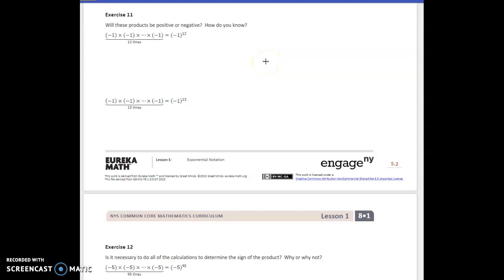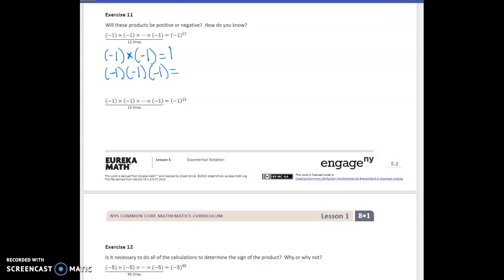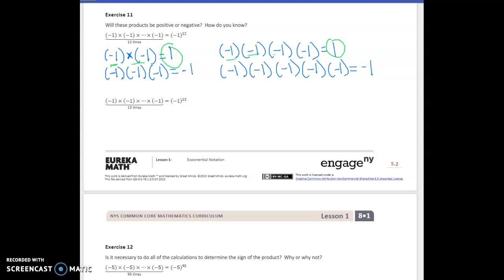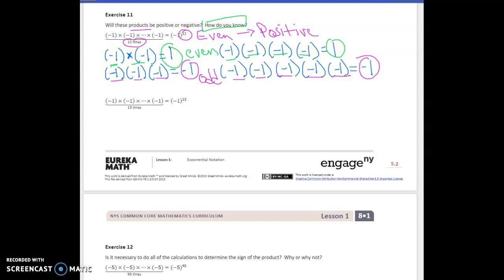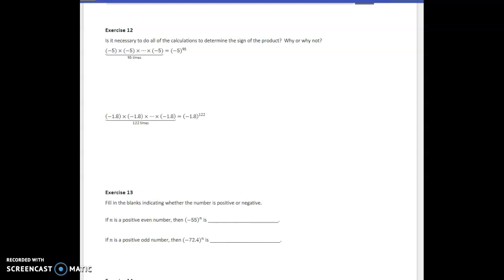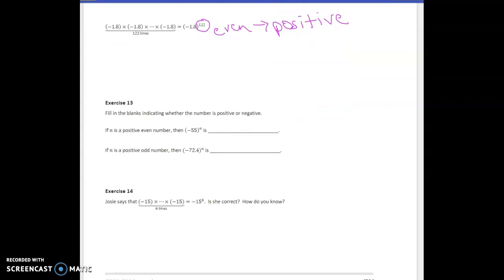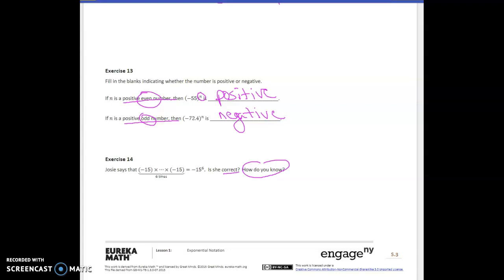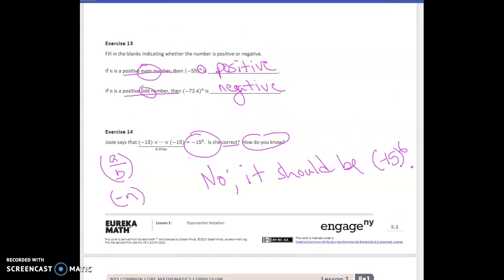M8 L1.1 Exponential Notation (2)